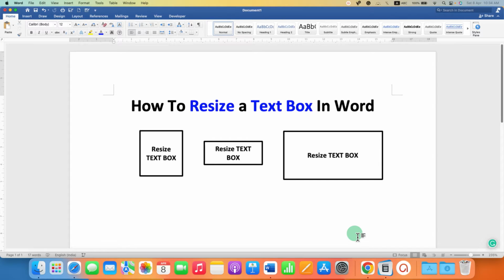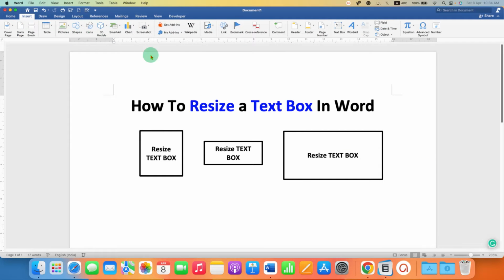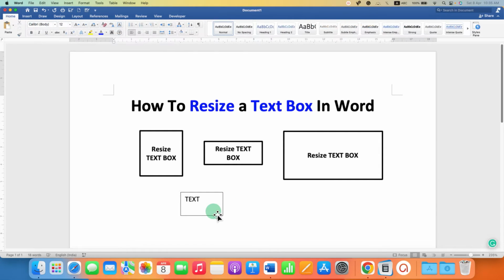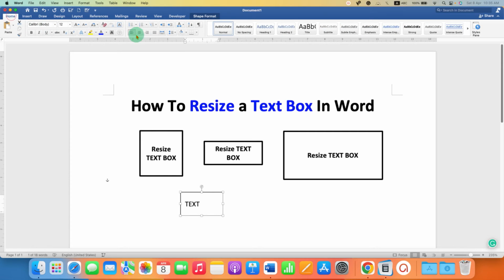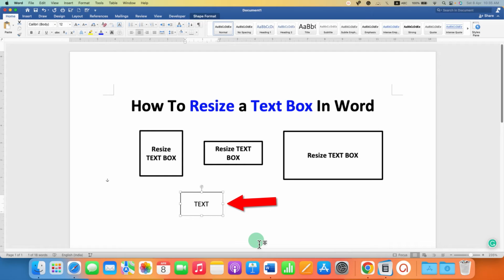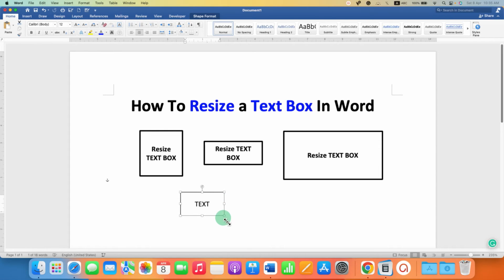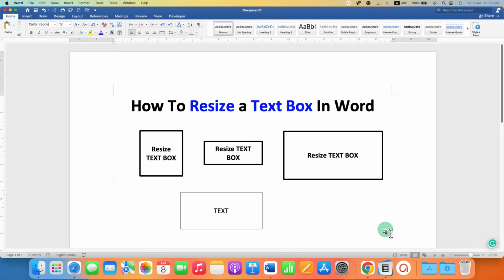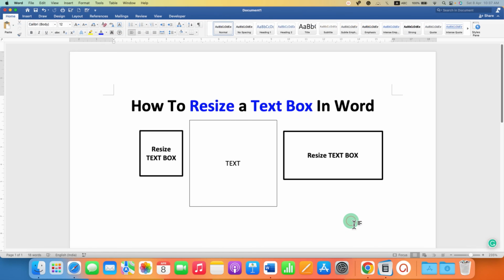How To Resize a Text Box In Word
In this tutorial, you will learn how to resize a text box in Word document. Whether you need to shrink or adjust the size of a text box, or set it to a specific size, we will cover everything you need to know. From resizing in Microsoft Word 365 to resizing in older versions of Word, follow these simple steps to resize your text boxes like a pro.